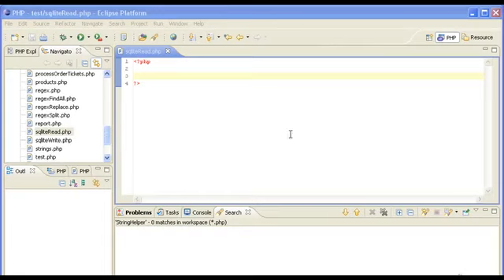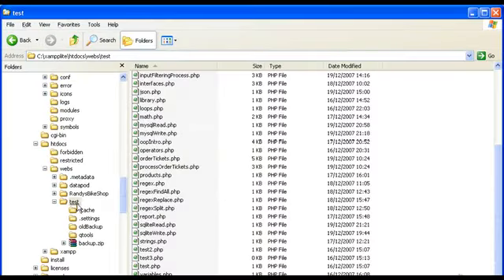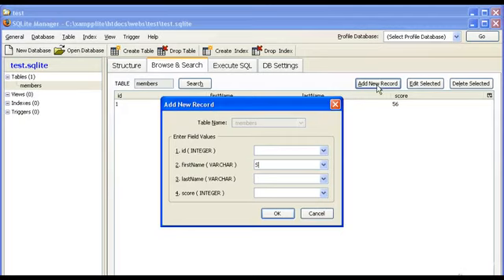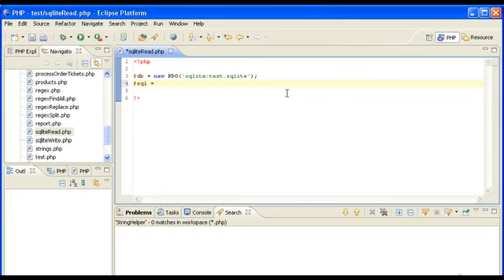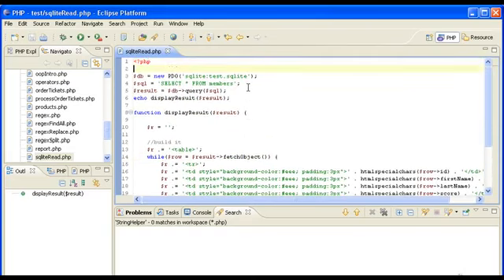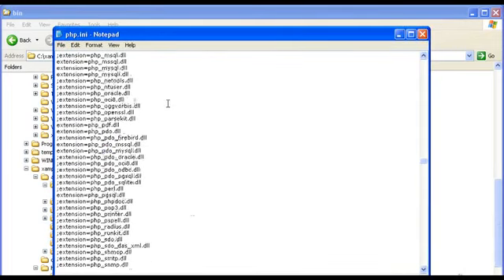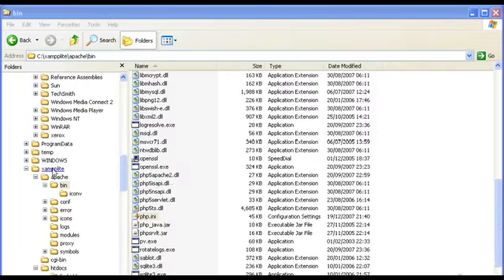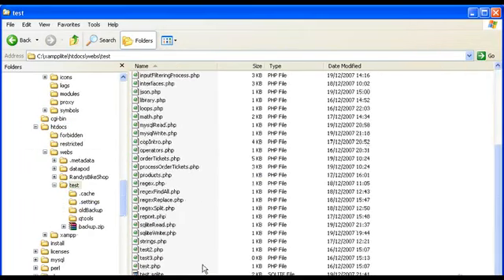SQLite3 Reading Data via PDO 3